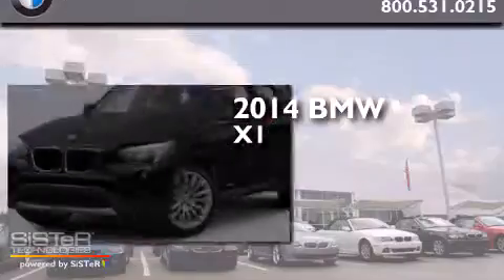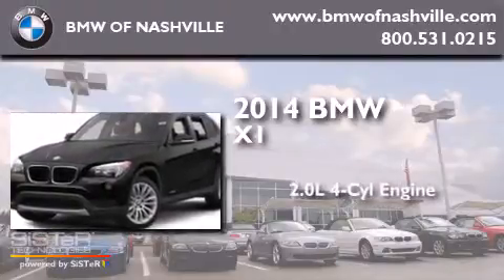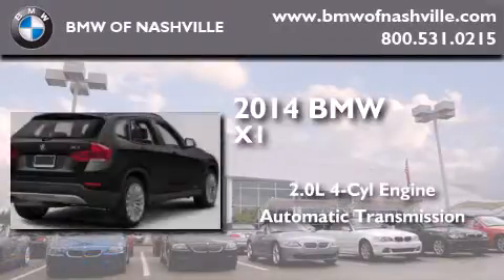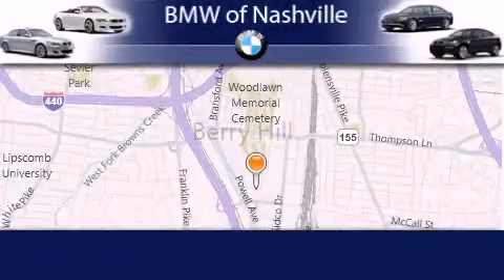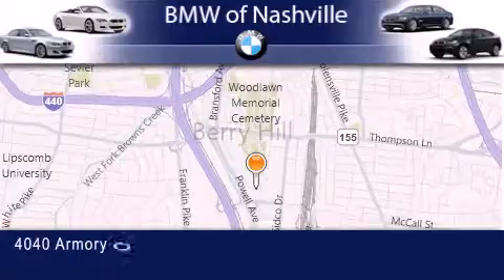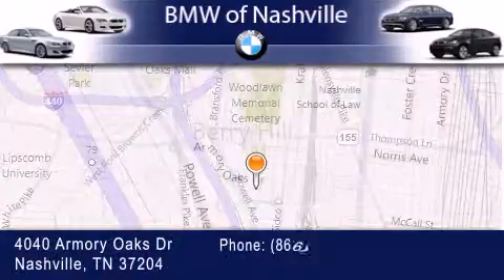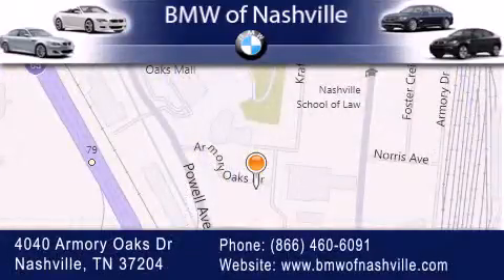2014 BMW X1 Nashville TN 37204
We've been honored to serve the Nashville TN area , we promise that your experience at our dealership will exceed your expectations ! Year : 2014 Make : BMW Model : X1 Engine : 2.0L I-4 cyl Trans . : 8 speed automatic Exterior : Jet Black Miles : 8 Interior : Sand Beige BMW of Nashville 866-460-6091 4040 Armory Oaks Drive Nashville , TN 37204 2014 BMW X1 Nashville TN